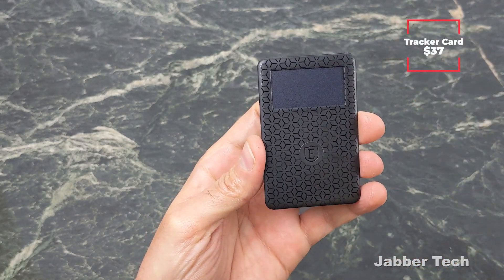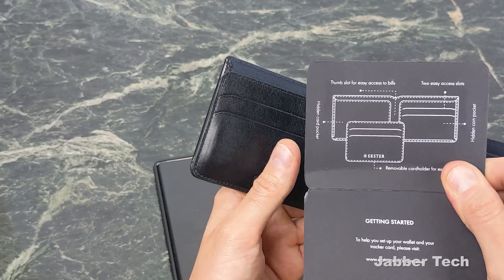Ekster Carbon Fiber Wallet, Bifold wallet & magsafe : Great Gift ideas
Ekster is a premium maker of wallets, card holders and Bluetooth trackers! The carbon fiber card holder with keep your cards protected against RFID hackers,it will also keep your cards secure and hidden away until a button is pressed. There is also a solar powered bluetooth tracker card and key tracker that will keep your valuables close by with just a touch of a button. Let's take a look at these great gift ideas from Ekster!